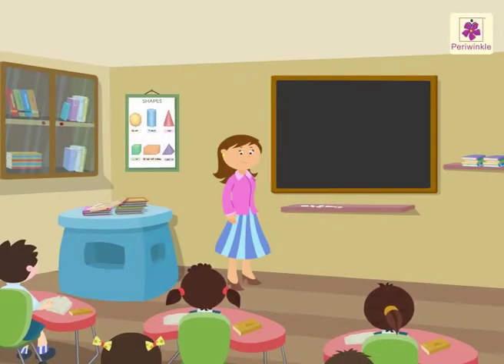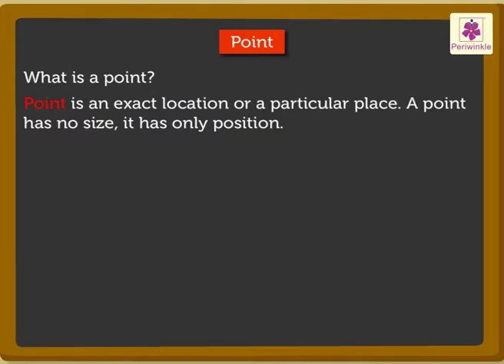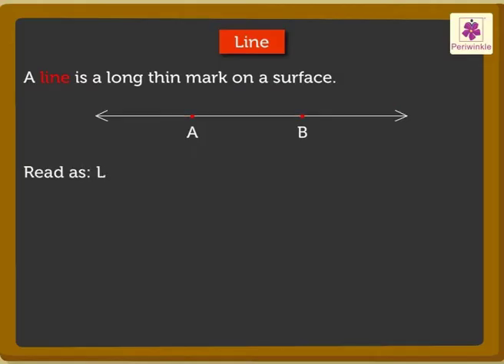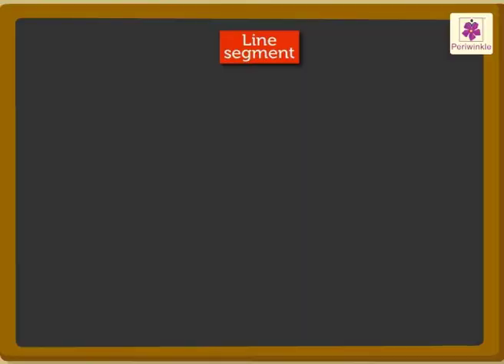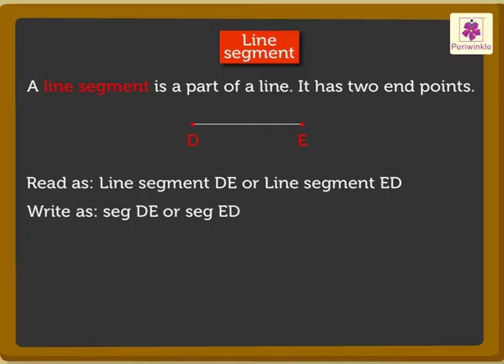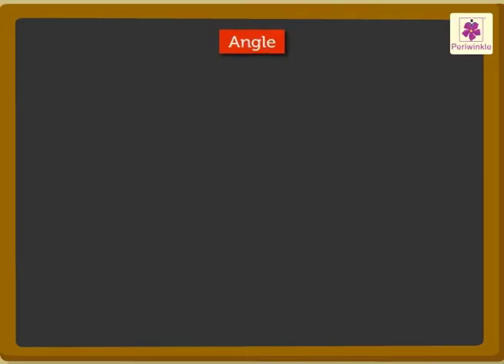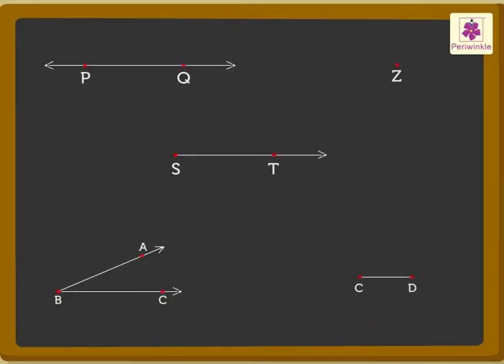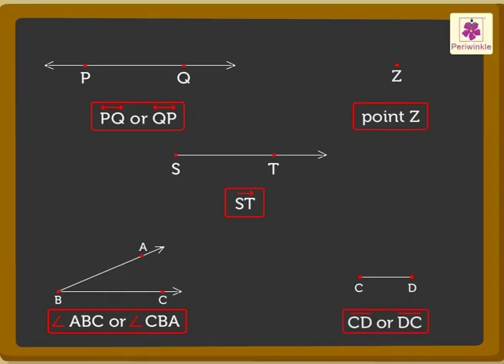Point, Line, Line Segment, Ray, Angle | Mathematics Grade 3 | Periwinkle